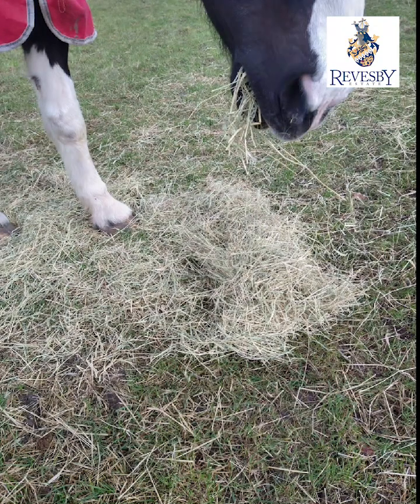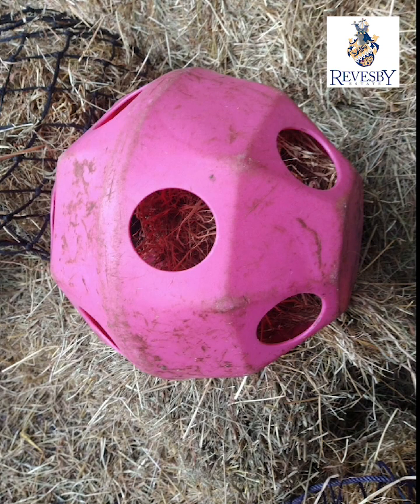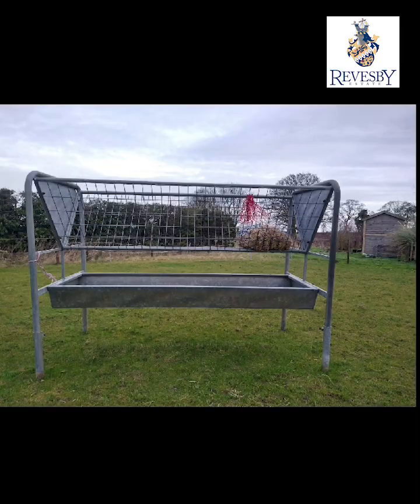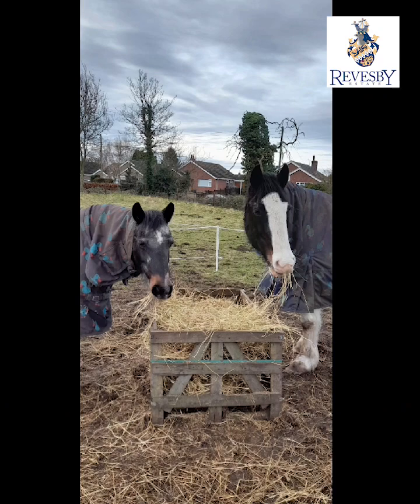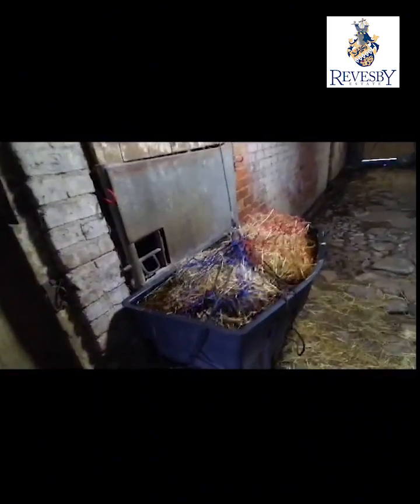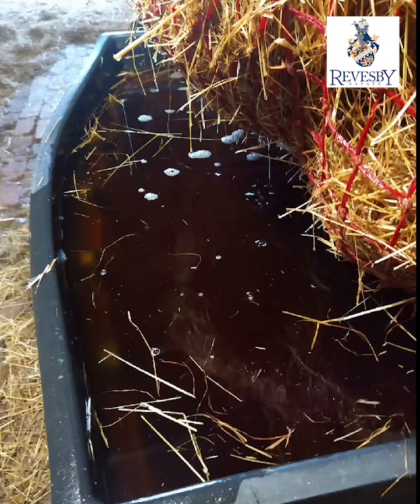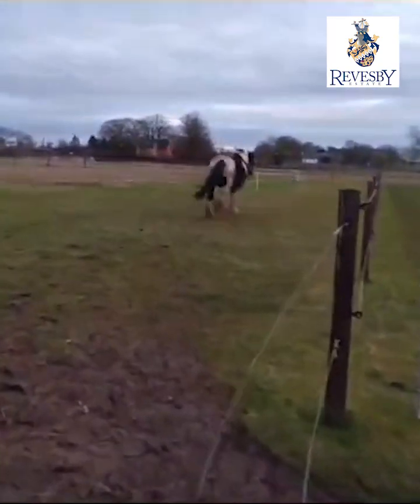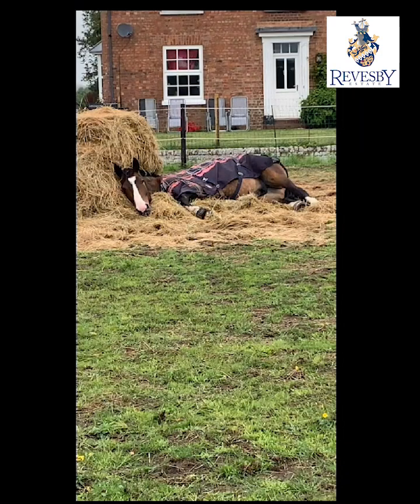Revesby Estate Liveries Update February 2024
Jood Burkinshaw, the Livery Manager, discusses winter feeding practices and the hay-feeding routine for the horses on the Revesby Estate.